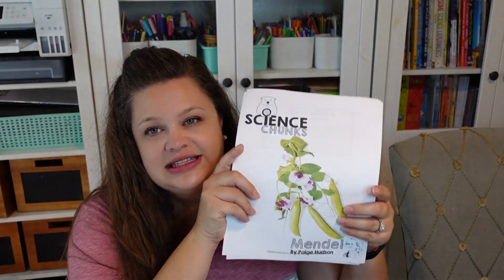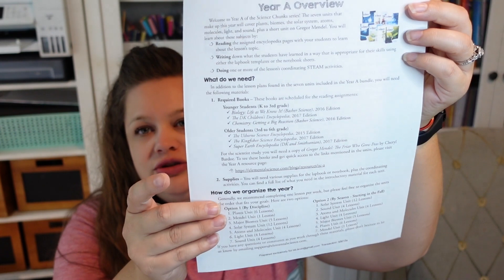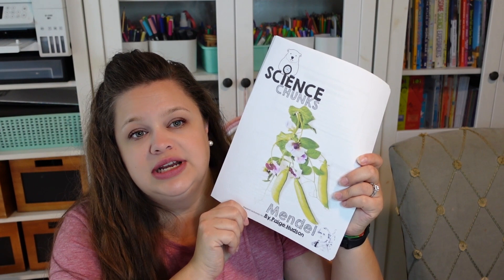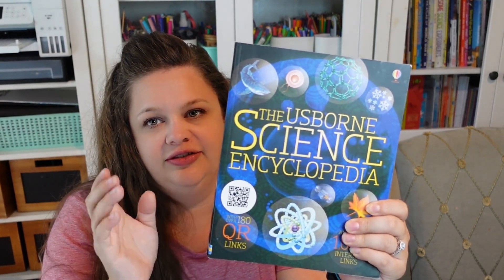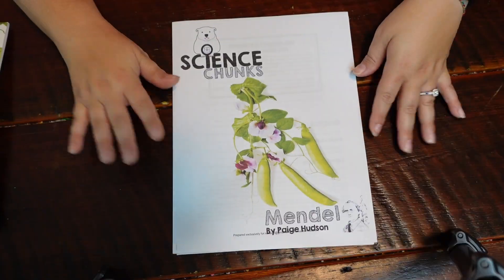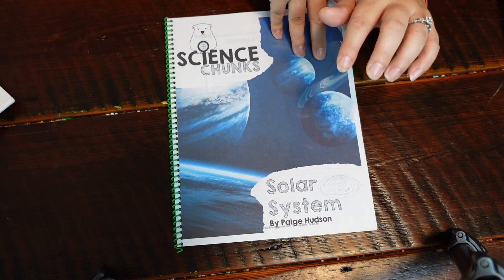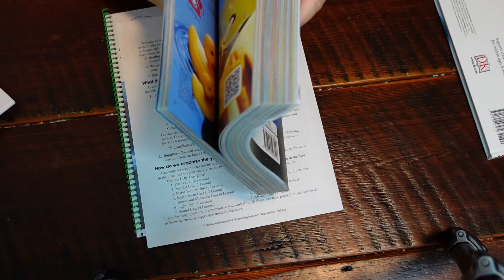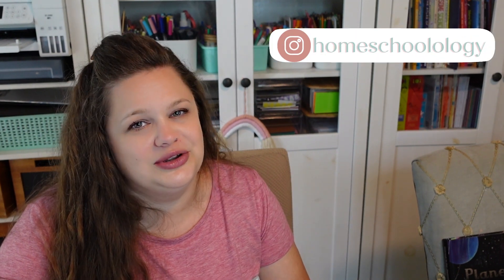SCIENCE CHUNKS | Elemental Science | Neutral Homeschool Science Curriculum | A Look Inside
I'm so excited about this science resource that I found for next year! Mini units devoted to single subjects that I can fit in where I think they make sense in our homeschool. What could be better? In this video I share a look inside these "chunks".

💌thehomeschoolology(at)gmail(dot)com

Save 15% with Code: Homeschoolology